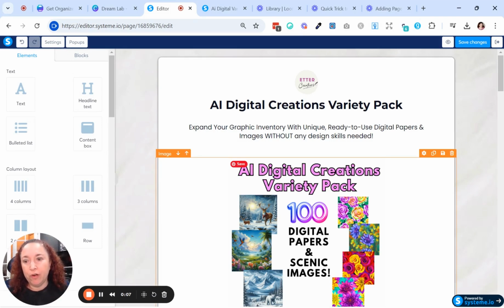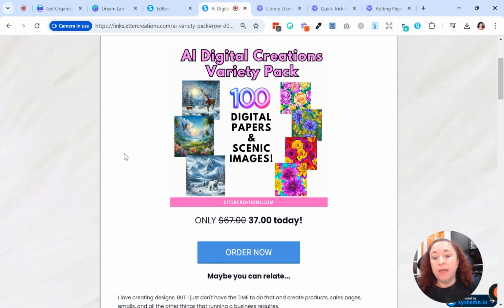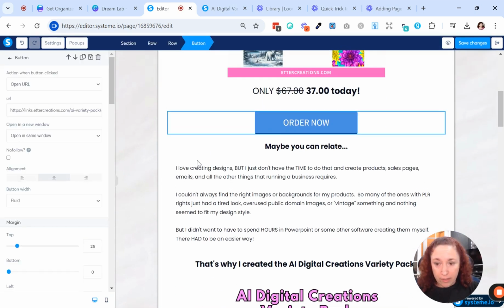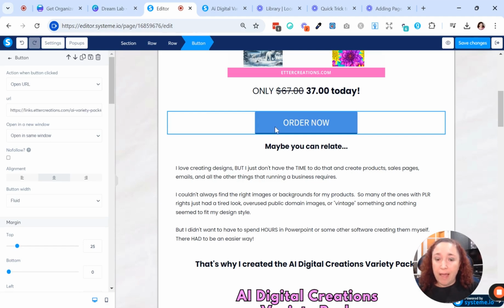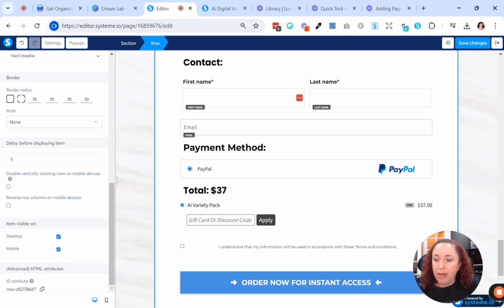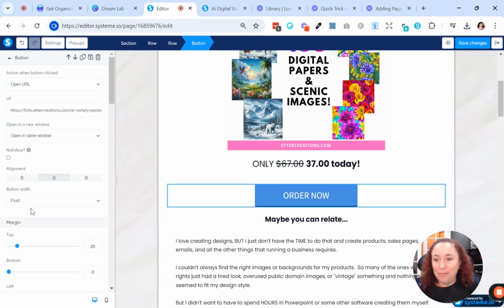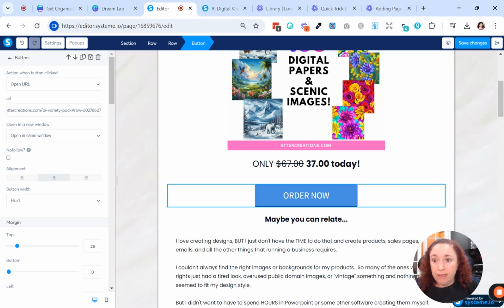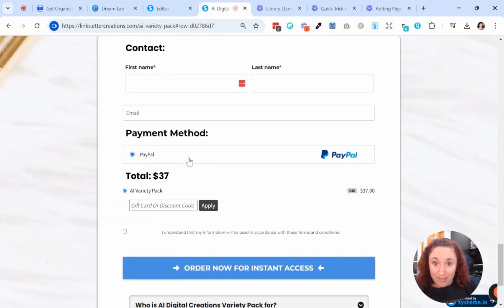How to Create an Anchor Link in Systeme.io - Easy Copy Paste!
In this quick video I'm going to show you how to create an anchor link in Systeme.io, which allows you to click a button or element and "jump" to that section of the page. It's easy to do once you know how!

Get Started with Systeme.io - All-in-ONE Marketing Platform for Funnels, Emails, Courses & More!

Start a Creative Side Hustle Today!

Aweber - Email automation - Try it for Free!